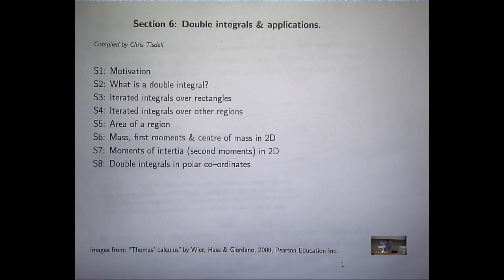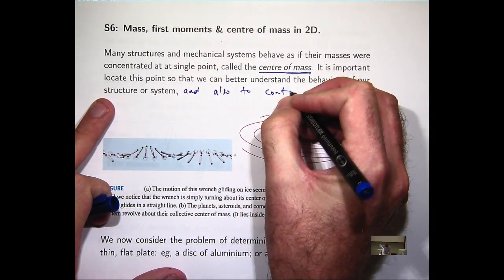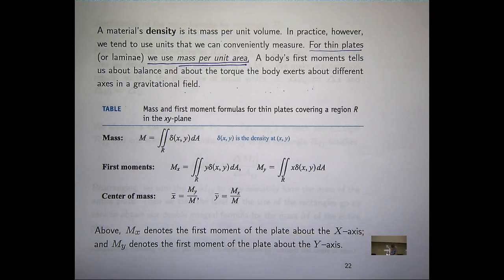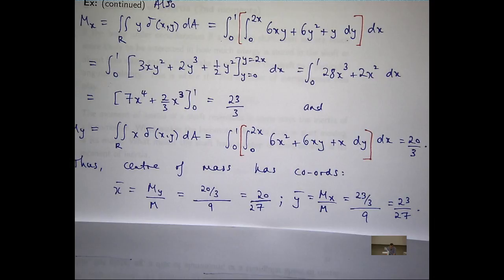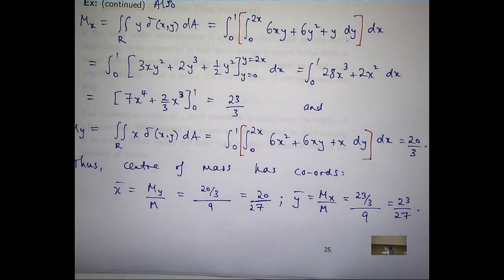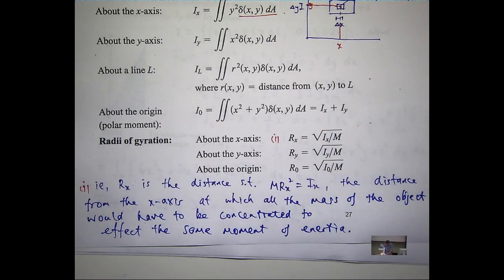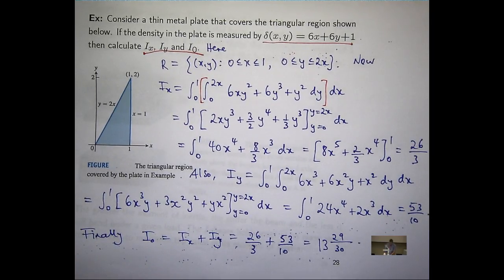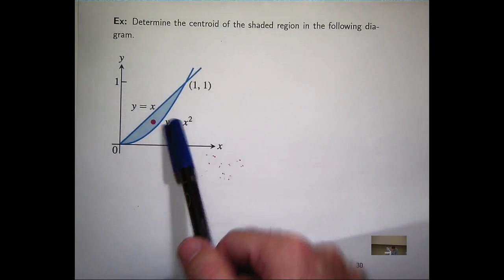Applications of double integrals.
A lecture on applications of double integrals including: mass; moments and centre of mass of thin plates.  Plenty of examples are presented to illustrate the ideas.